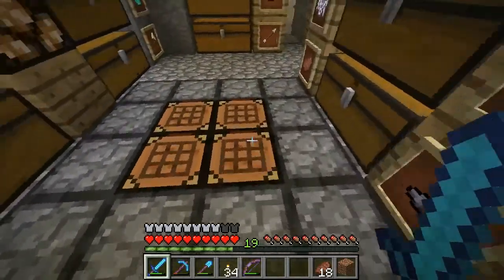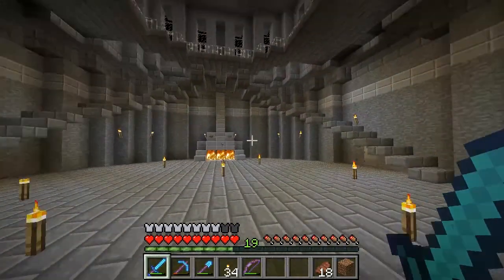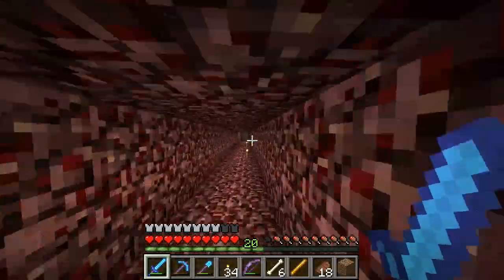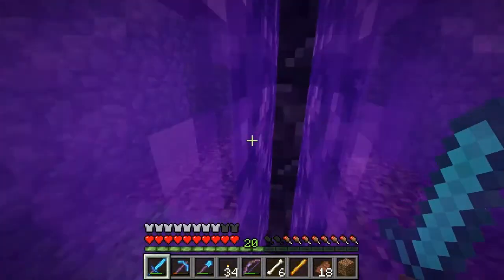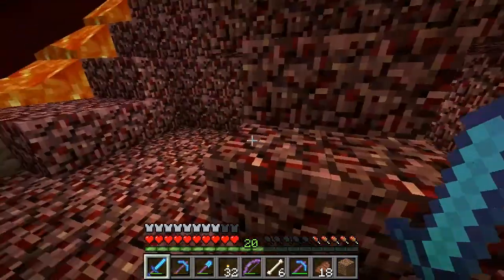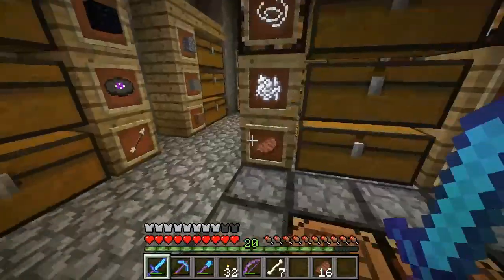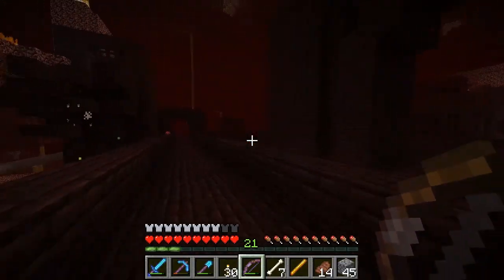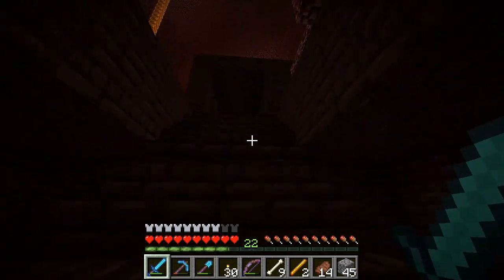Let's Play Minecraft with RockHound777 - Ep:19 Mooshroom!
In this episode I show off the finished storage room and take a trip to a newly discovered mushroom biome.